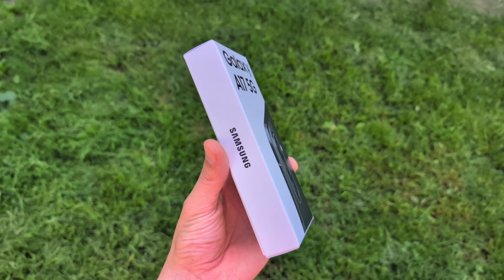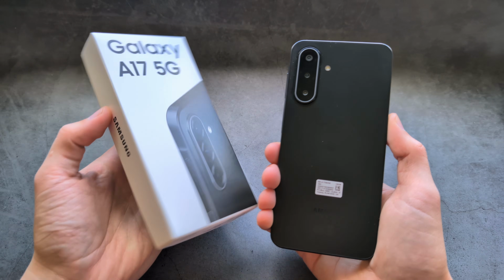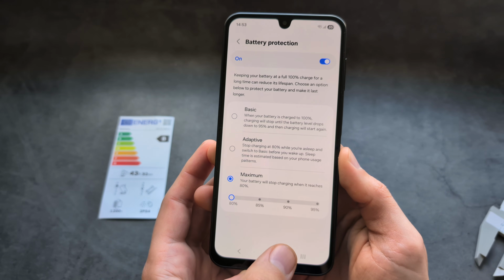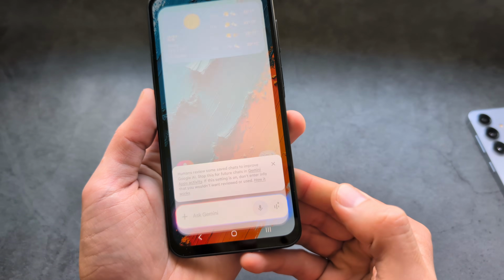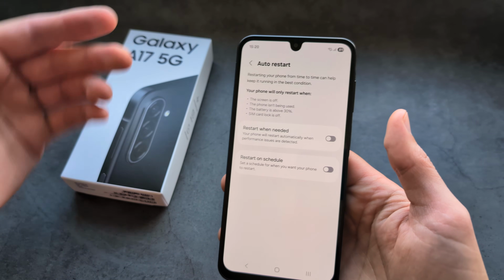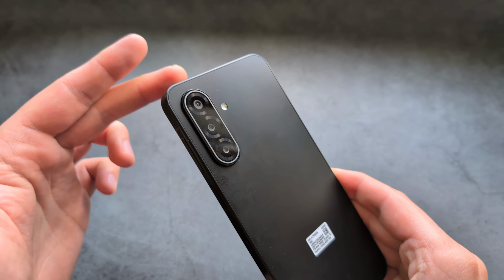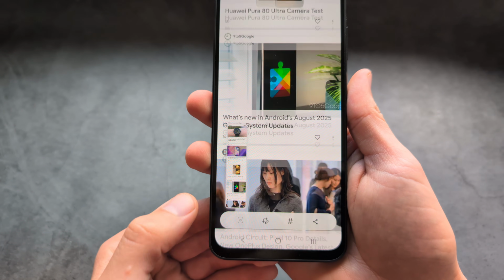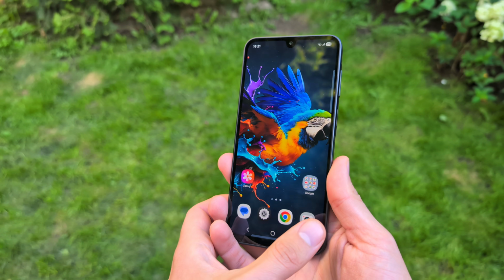Samsung Galaxy A17 5G - Tips & Tricks! (Hidden Features)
Secret features of Samsung Galaxy A17 5G you NEED TO KNOW!
Tips and tricks to fully customize your Samsung Galaxy A17 to the MAX and Unlock it's Full Potential.

0:00 Intro
0:13 One UI 7 Panel
0:52 90Hz Display
1:35 Optical Video Stabilization
2:10 Enable 4k Video Recording
3:16 Battery and Charging Tips
5:28 Cool Wallpapers
6:13 Circle to Search
6:53 Gemini Assistant
7:40 Increase Performance
10:03 Gaming with External Controller
11:19 Increase Flashlight Brightness
11:40 Side Button Customization
13:06 Taking ScreenShots
13:45 Face ID and FingerPrint
14:17 Edge Panel
15:20 Conclusion